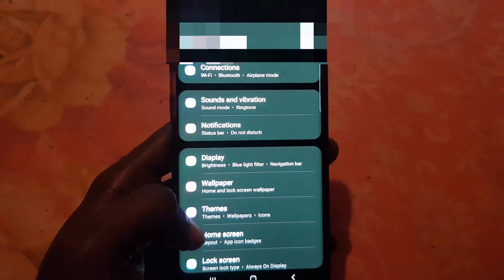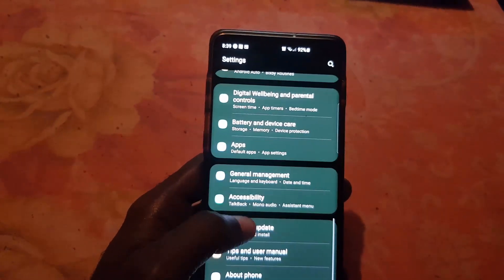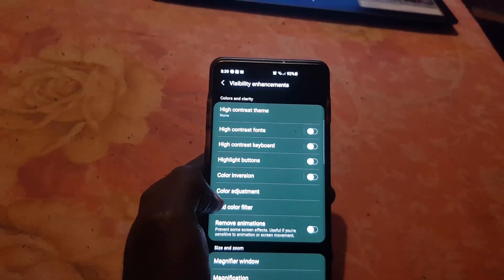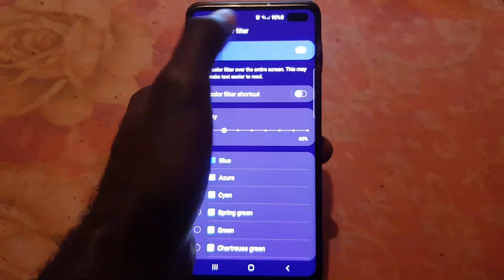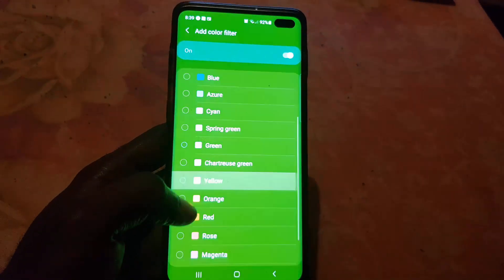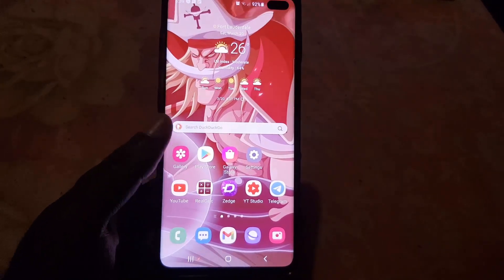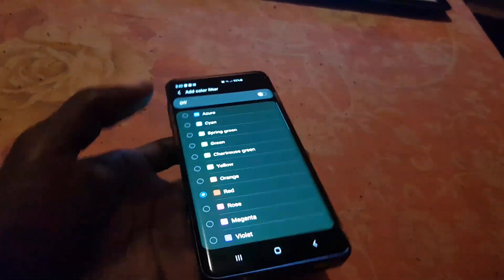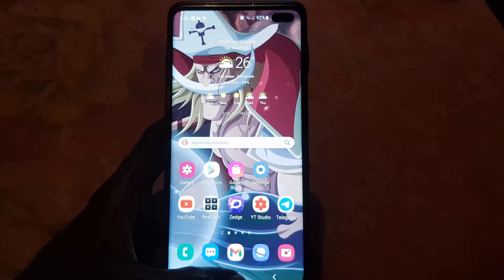How to Add Color Filter to Samsung Galaxy Screen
Do this to learn How to Add Color Filter to Samsung Galaxy Screen. Make your screen have a Yellow, red,Blue,Green tint.